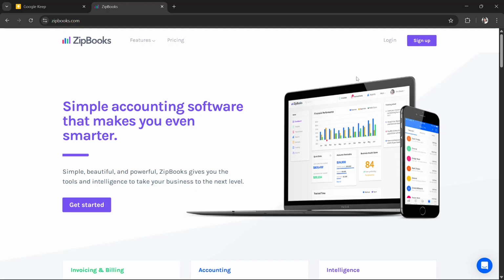How to Use ZipBooks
In this video, I'll show you how to manage your finances with zipbooks. The method is very simple and clearly described in the video. By following all the steps in the video, you'll be able to easily learn how to manage your finances with zipbooks.